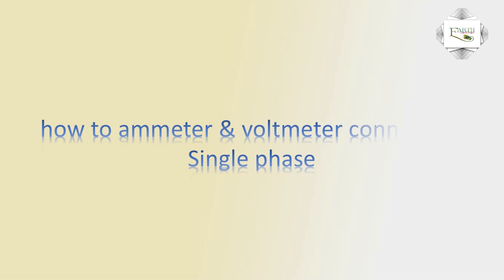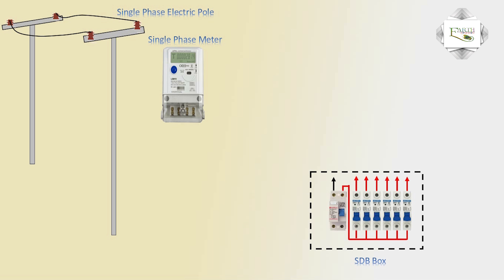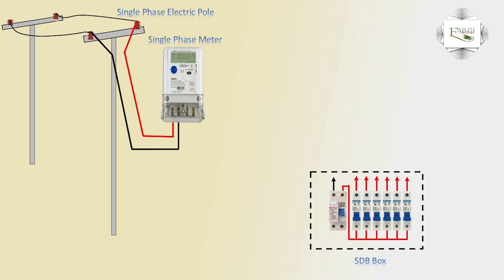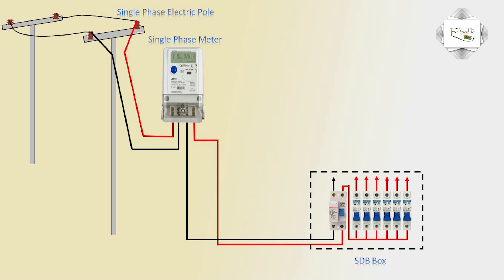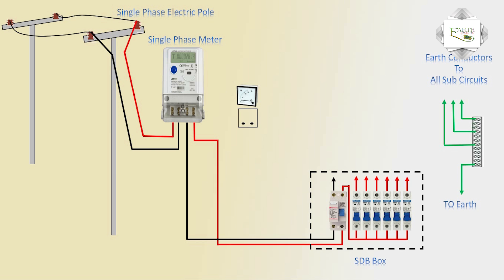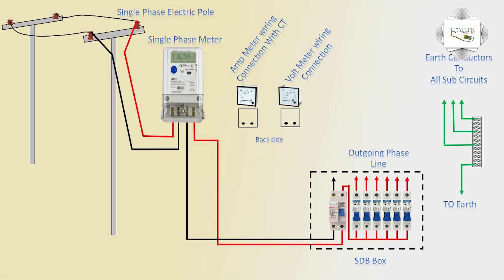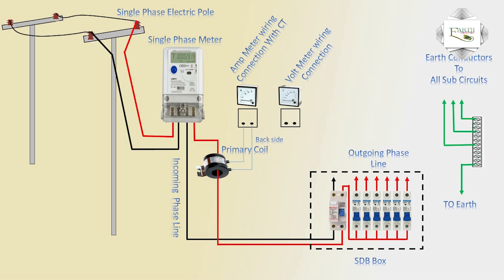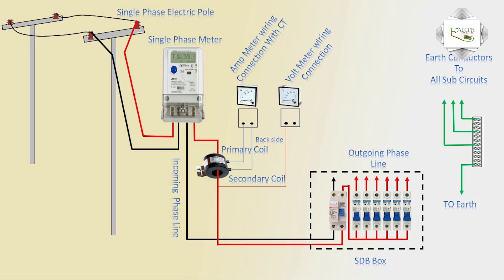How to ammeter & voltmeter connection Single phase | Ampmeter | Earthbondhon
This video shows ammeter & voltmeter connection Single phase. In order to measure the voltage of a device, a voltmeter is connected in parallel with it, while in order to measure its current, an ammeter is connected in series with it.